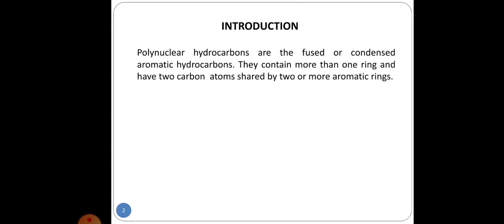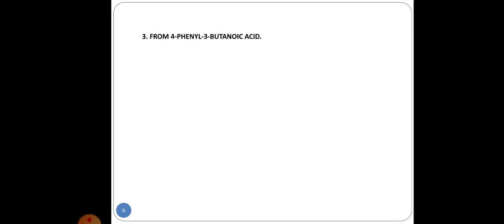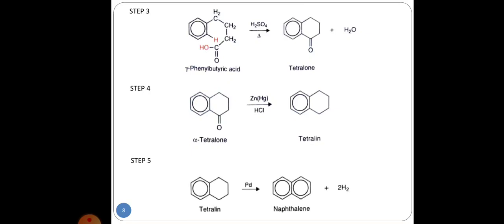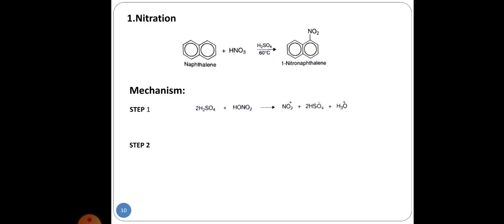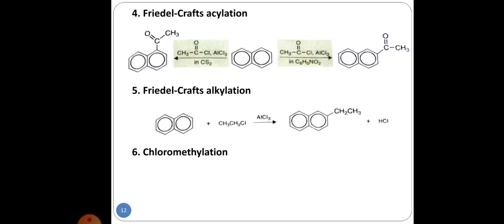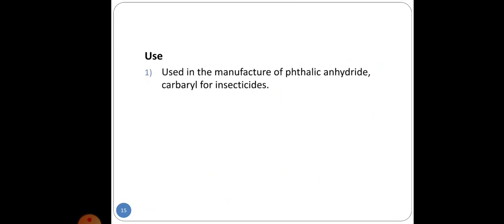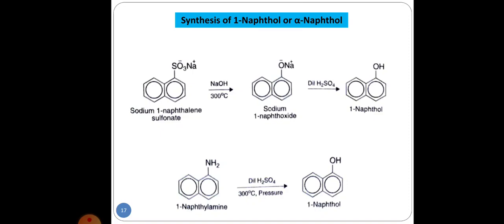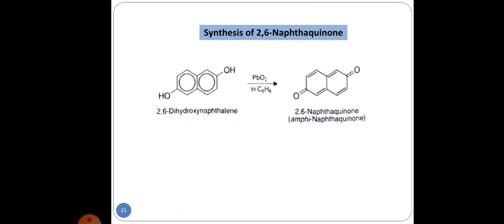POLYNUCLEAR HYDROCARBONS : CHEMISTRY OF NAPHTHALENE AND IT'S DERIVATIVES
Study of structure, different methods of synthesis and different reactions of Naphthalene.